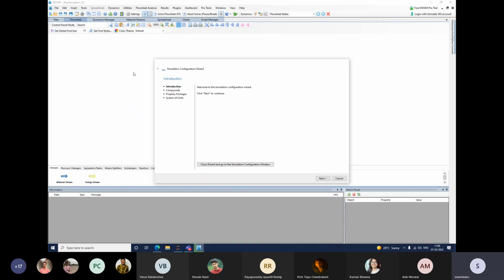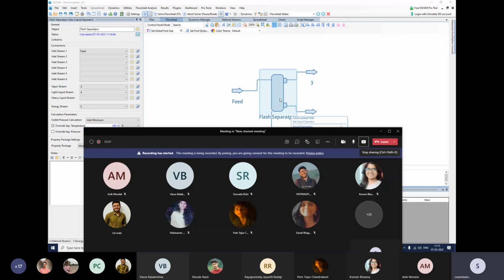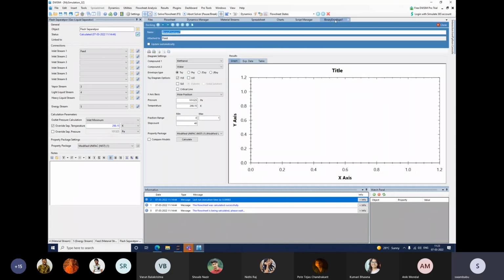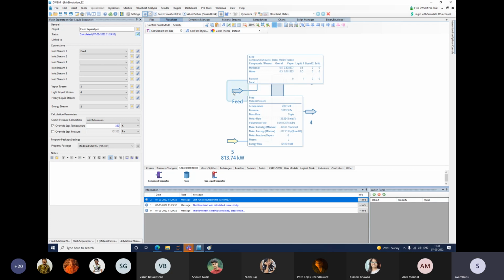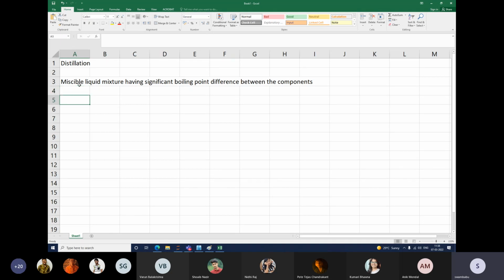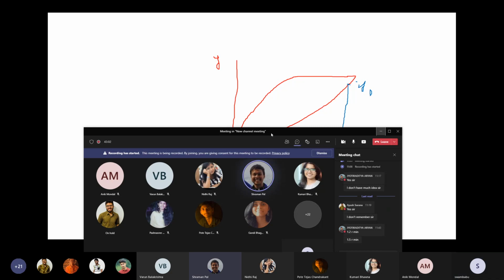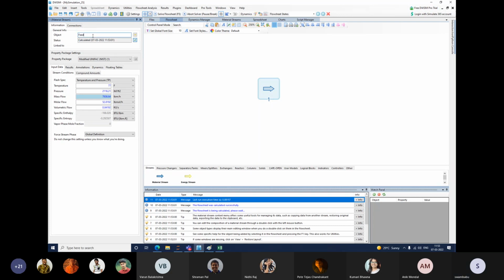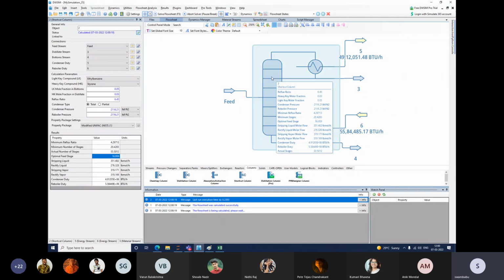Lec3 7th March 2022